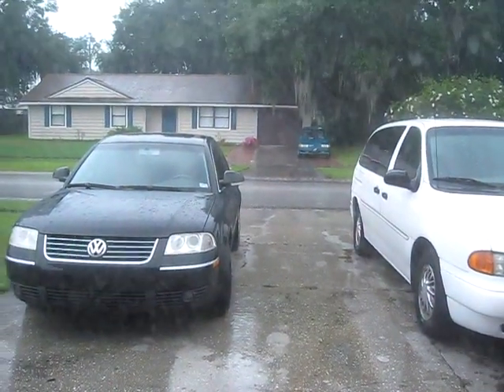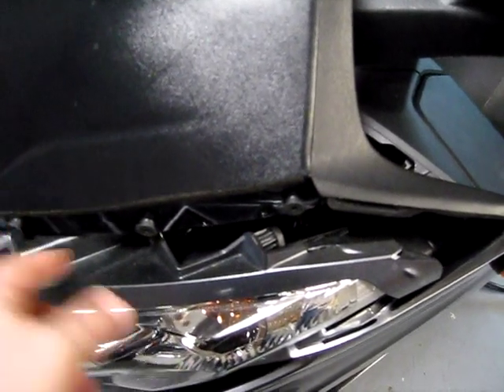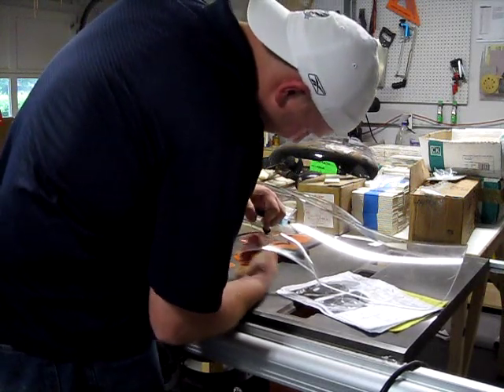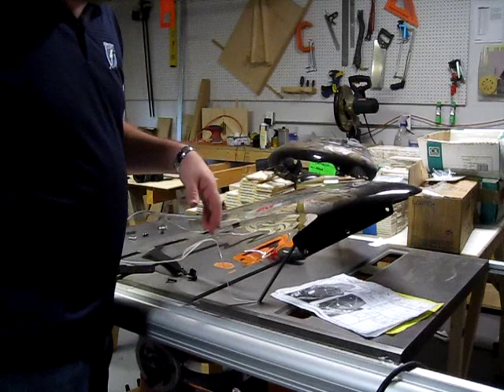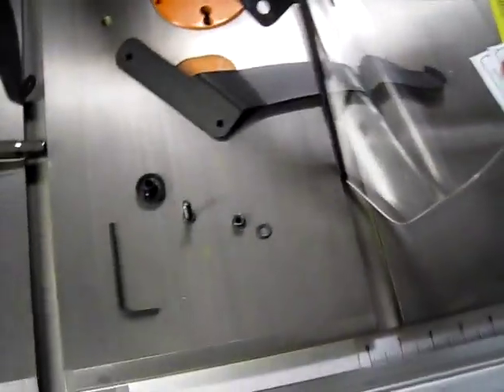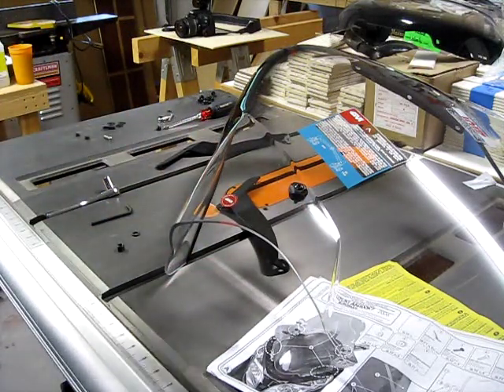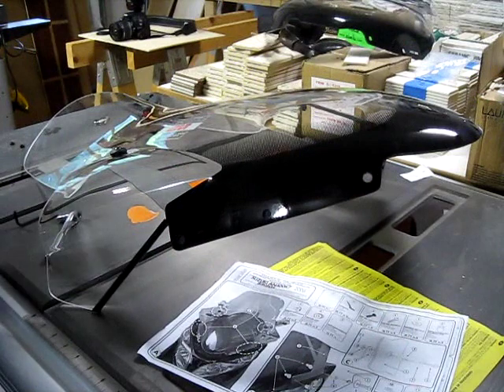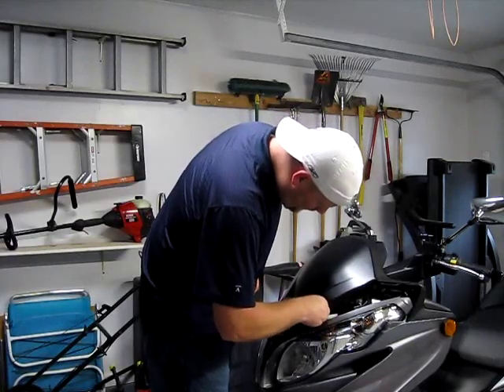Part 2 of 3 - Suzuki Burgman 400 Windshield Replacement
Tutorial Part 2 of 3, assembling the GIVI Windshield parts prior to installation on the 07/08 Suzuki Burgman 400.